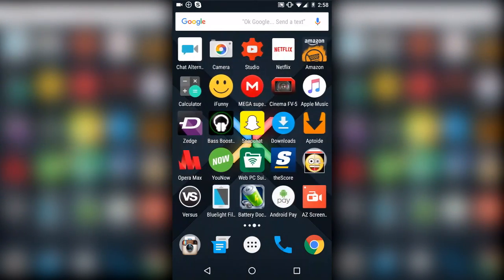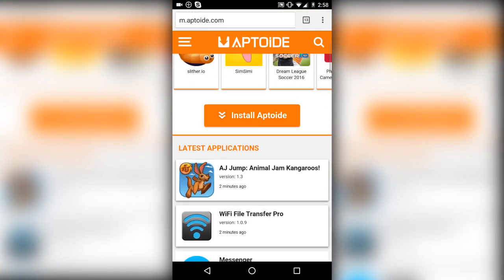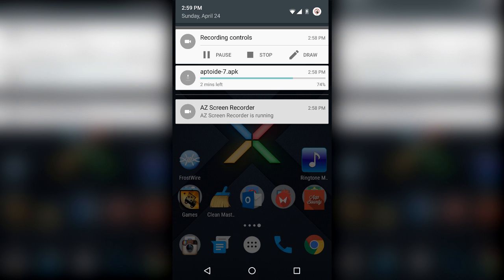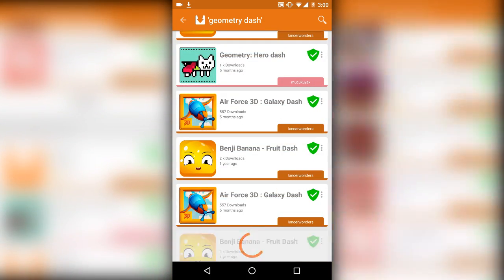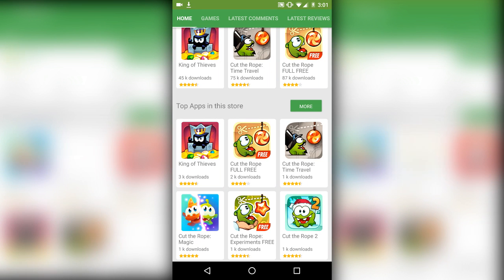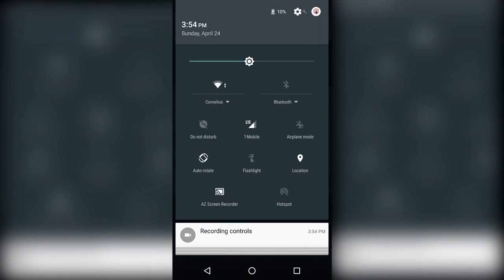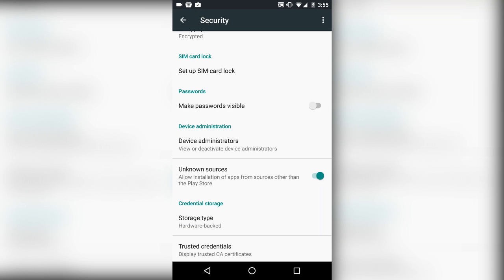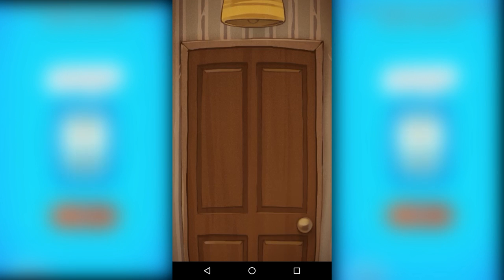How to get free apps on android!